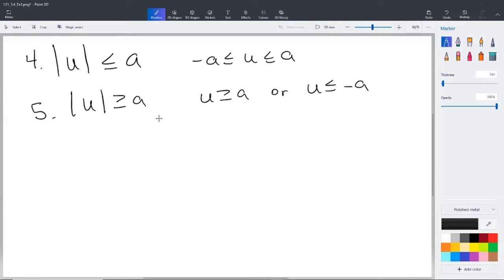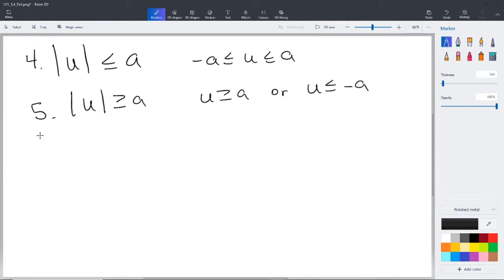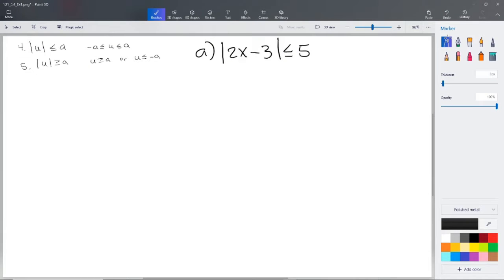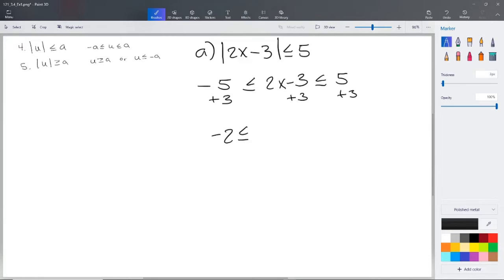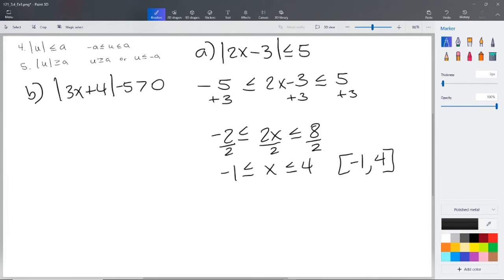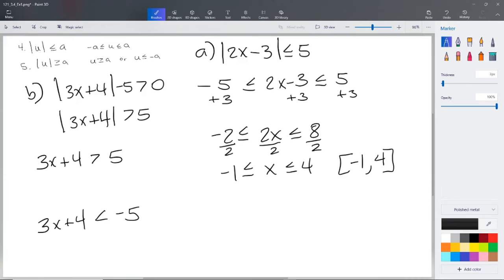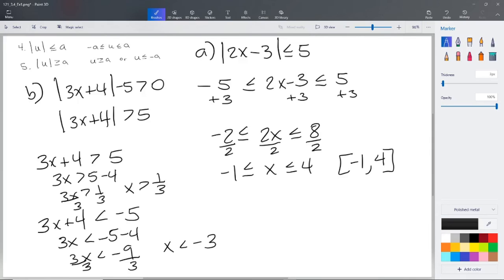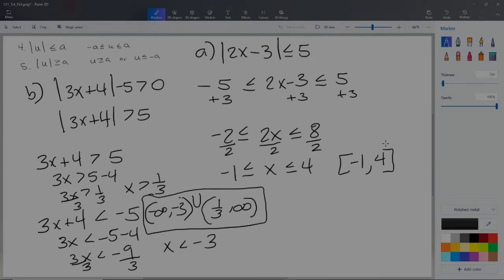MAT121 4 4 Ex10